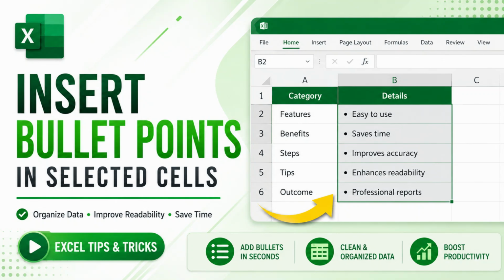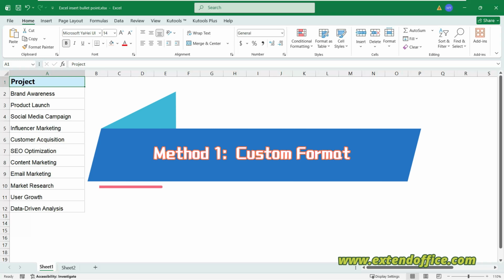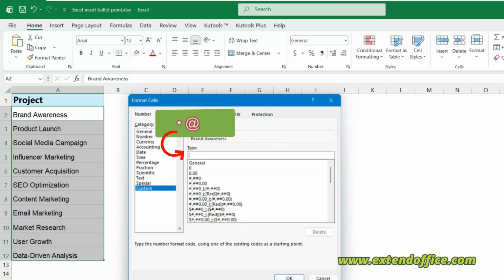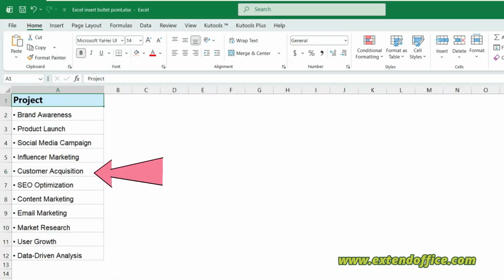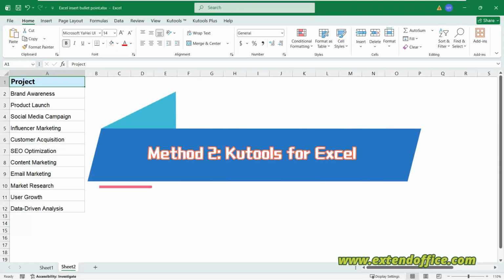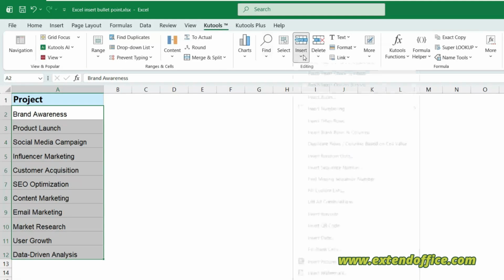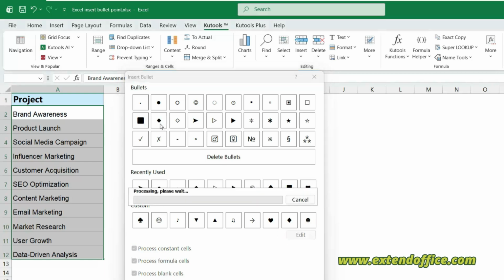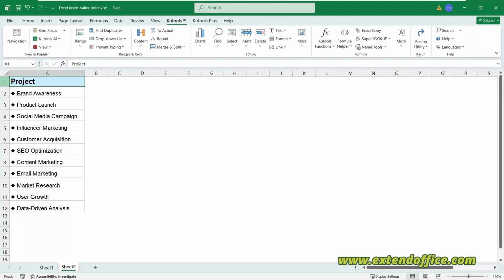Insert Bullet Points in Multiple Excel Cells at Once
Want to create a clean checklist in Excel with a bullet, triangle, or other symbol at the beginning of each cell?
Unlike Word, Excel doesn’t have a built-in Bullets button. But you can still add bullet points easily using these two methods.

Method 1: Use a Custom Number Format （• @）